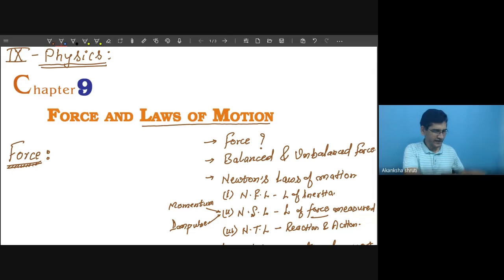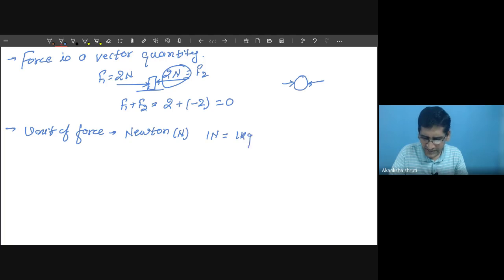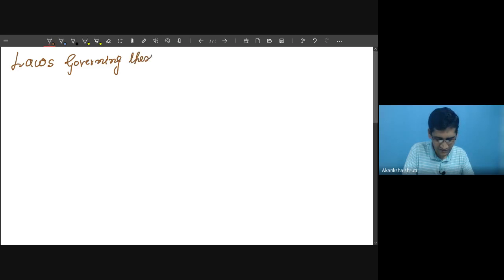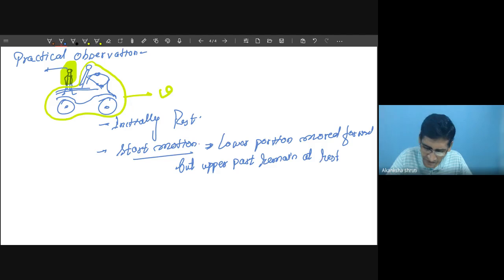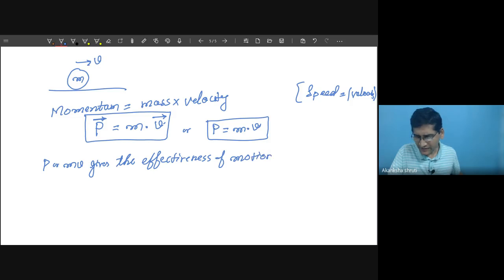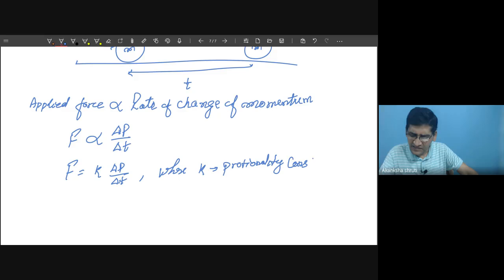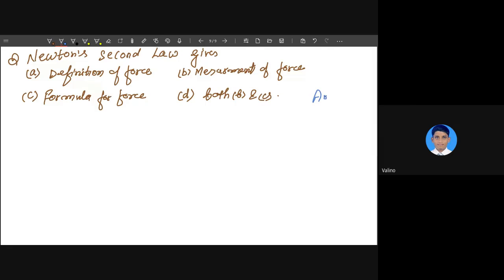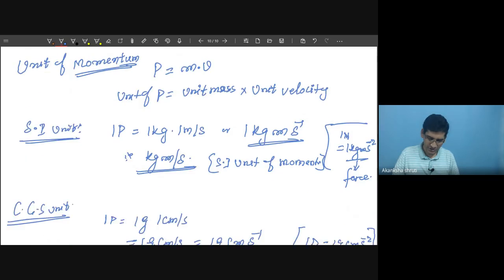9:01 FORCE AND LAWS OF MOTION class 9, Newtons laws of Motion, Law of Inertia, Momentum & Impulse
The video is a detail discussion and complete conceptual analysis of the topic “  FORCE AND LAWS OF MOTION class 9, Newtons laws of Motion, Law of Inertia, Momentum & Impulse, Balanced & Unbalanced Force, Rate of Change of momentum, Newtons First Law, Newtons Second Law” with a lot of problems solving and may more tips which provides a premium course for NTSE & Top grade academic leading aspirants..